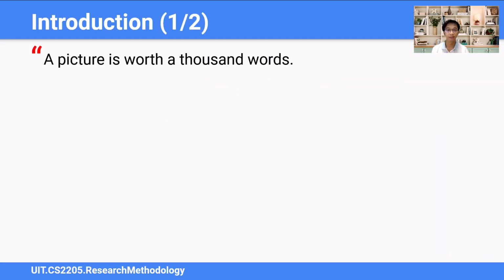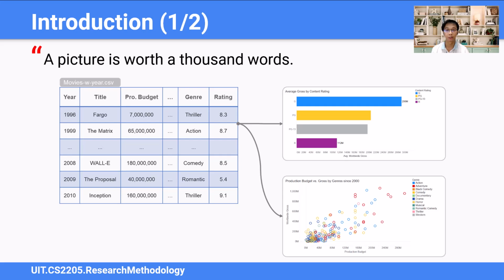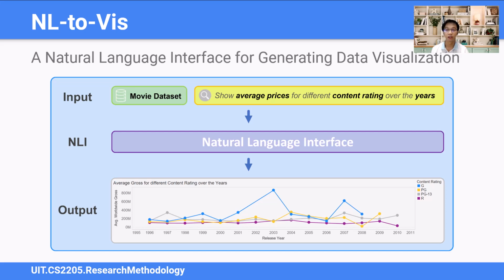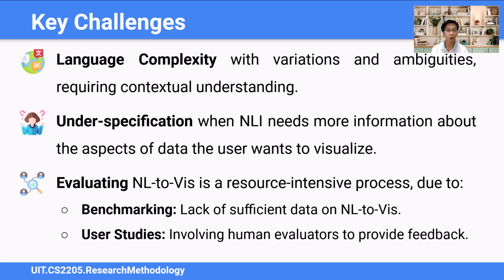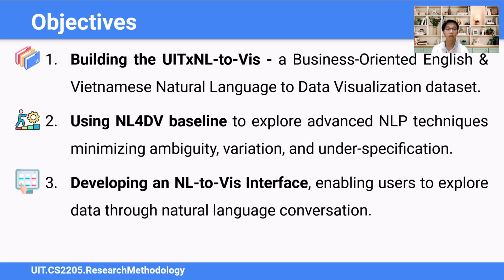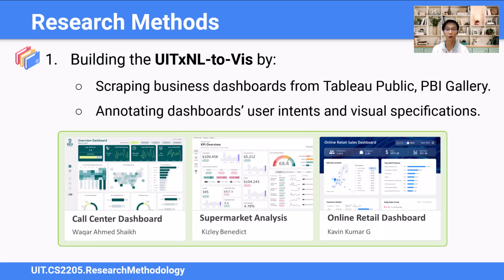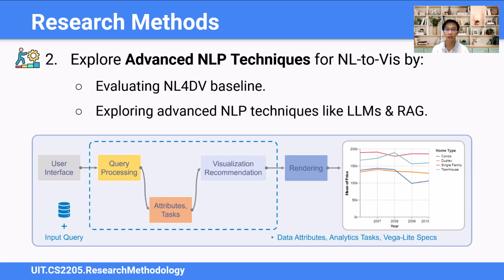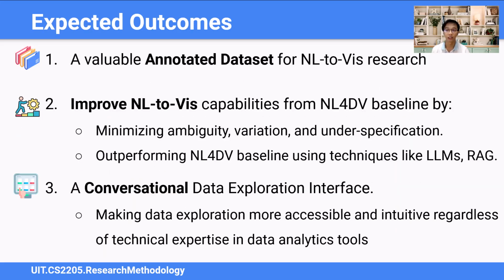NL-to-Vis: A Natural Language Interface for Generating Business Data Visualization | CS2205.MAR2024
CS2205.MAR2024 - Research Methods taught by Prof. Le Dinh Duy.

- Title: NL-to-Vis: A Natural Language Interface for Generating Business Data Visualization
- Author: Le Tuan Anh - 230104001